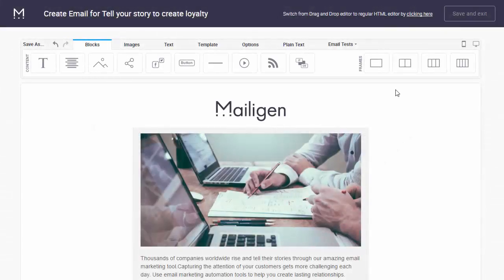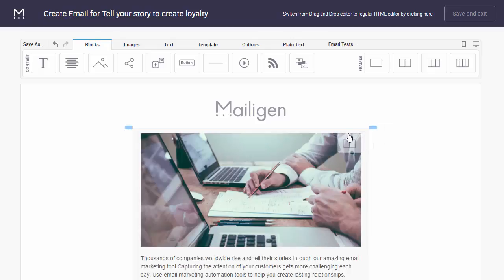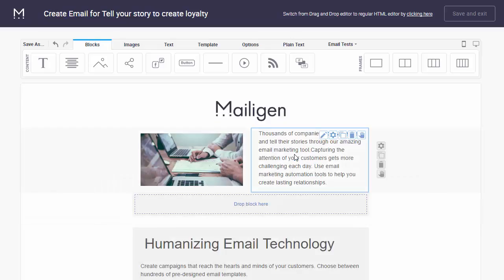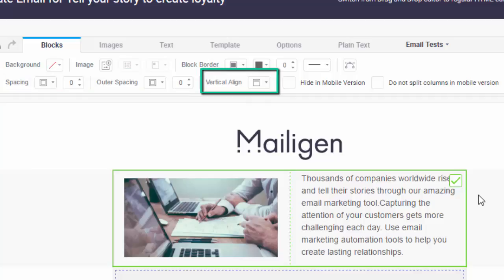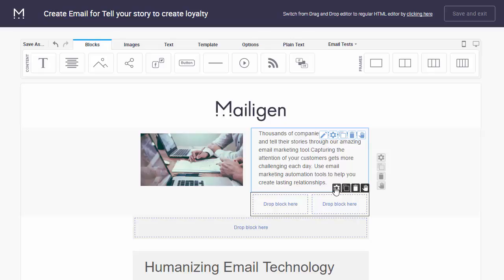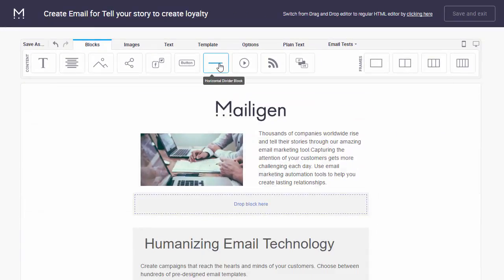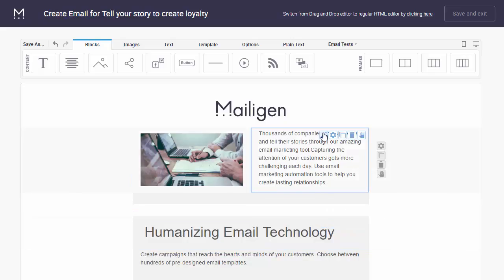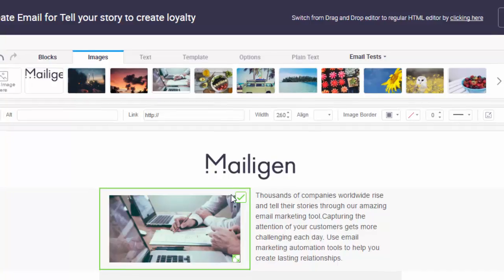Frames and blocks for email builder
Use 9 different types of content blocks